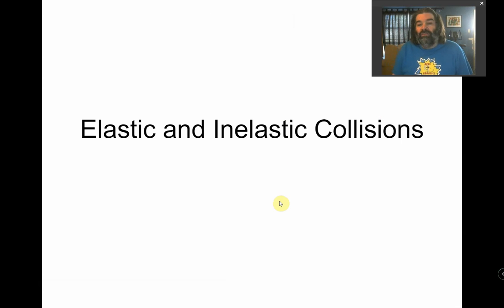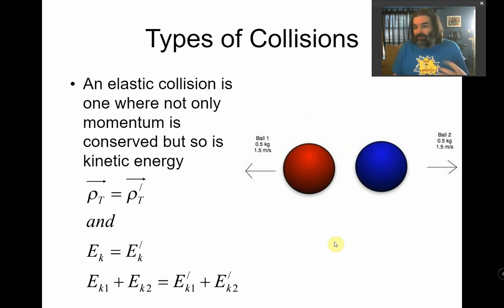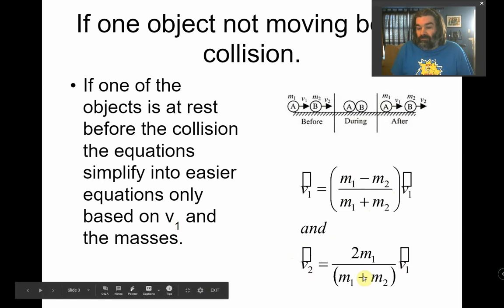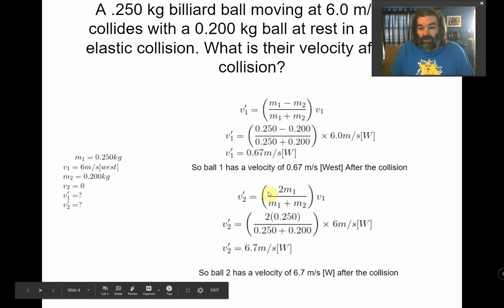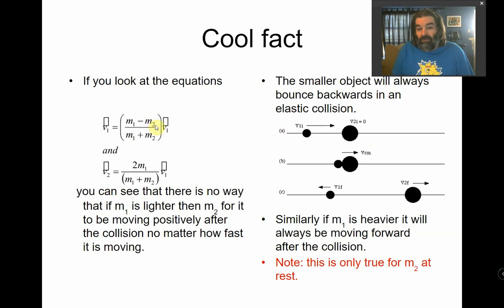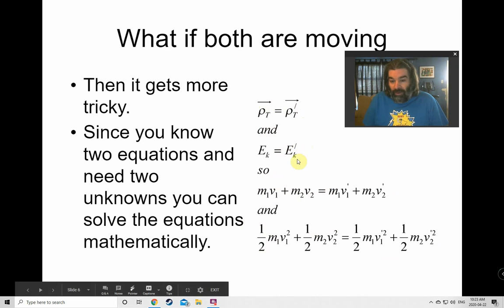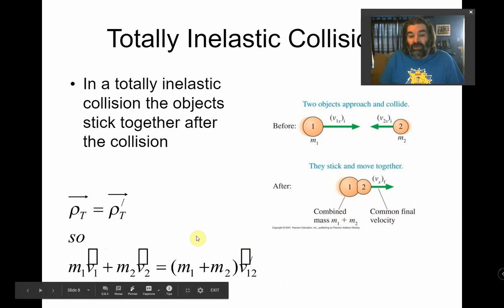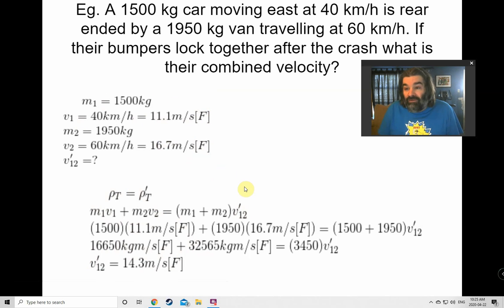Elastic and Inelastic Collisions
This video looks at elastic and Inelastic Collisions and how to calculate the resultant velocities of objects after these types of collisions.